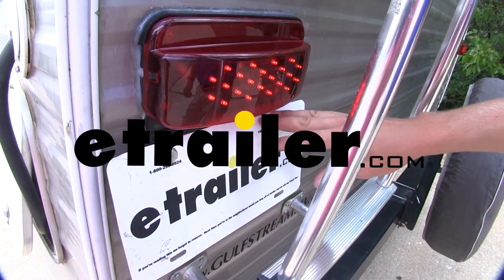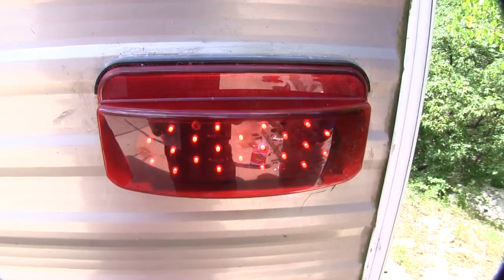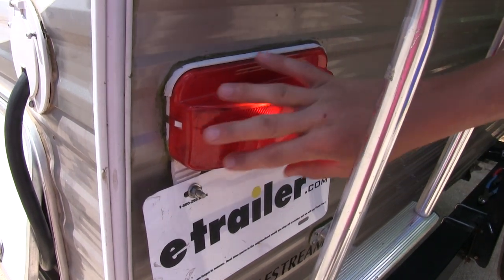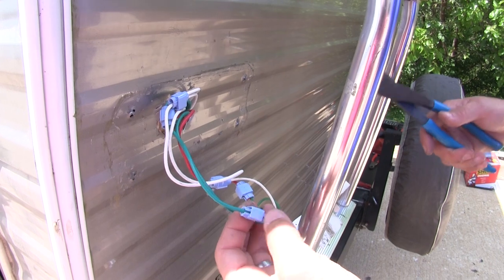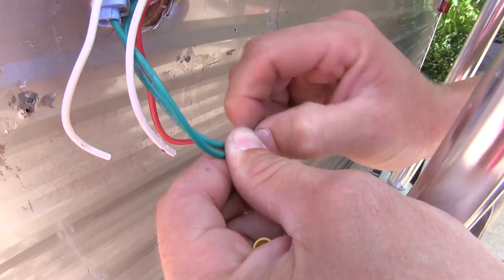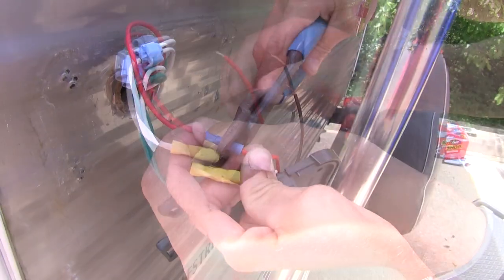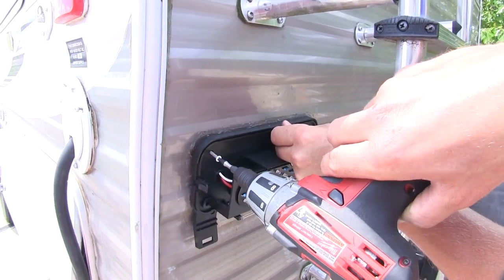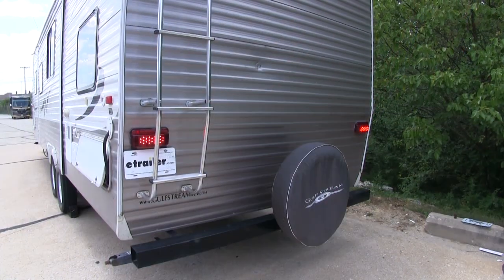etrailer | Command LED Trailer Tail Light Installation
Speaker 1:          Today, we're gonna be taking a look at the Command LED trailer taillights for the driver's side. These are available with either a black or white base. You could also purchase these for the passenger side. These DOT compliant LED lights are gonna give your brake lights, your right turn signal, your left turn signal and your running lights. The driver's side is gonna feature a license place bracket and a license plate light. You will have to provide your own hardware to mount your license plate.

Each light features 22 LED diodes. LEDs can last up to 50 times longer than incandescent bulbs. This means you won't have any bulbs to replace and they're gonna provide a brighter light with less power. The overall dimensions are 8 11/16" long, 3 13/16" tall and 2" deep. These are gonna be great for your camper or trailer.

They're non submersible lights. So don't put them on your boat trailer. Please note that the driver and passenger side are sold separately. Many customers are using these to upgrade their traditional incandescent lights. Compared to incandescent lights, these will last longer, use less power and there are no bulbs to replace.Now that we've gone over the features, I'll go ahead and show you how to get it installed.

Here's what our old incandescent taillight looks like. We're gonna be upgrading it LED. Let's go ahead and get started. Let's go ahead and take off the cover and we can do this by using a flathead screwdriver. We're going to push in the tab and then take the cover off.

Now we're gonna remove the hardware. We're gonna save our screws because our new light does not come with. With our hardware removed, we can go ahead and take it off and expose our wiring. As you can see, around the edge, we had some leftover calk. We need to make sure that's nice and clean before replacing it with our new light. Now our old light used quick splice connectors. We're gonna be use butt connectors so we'll need to cut all of these out. We're gonna cut here and here. Cool. Now, I'm gonna strip back these wires and then add on my butt connectors. If you need some butt connectors, you can find them on our website at etrailer.com. Just stripping them back just a little ways.Then with my double green wires, just gonna make sure you twist them together a little bit. Take a butt connector. Make sure it's all the way on and then crimp it together and then I'll do the same for the rest of my wires. Now let's bring in our new light. I've already gone ahead and removed the lens. My white is my ground. My red is my brake and turn and my brown is my running lights. I'm gonna connect white to white. Make sure it's good and crimped and then red to red and then finally, brown to green and then we can test it out. Here's our running lights, our turn signal, and our brake. With everything working properly, we can tuck our wires back in. Now you'll wanna be sure that our tabs are facing down for our license plate. Hold it in place inaudible 00:03:27 was a replacement. It's the same size as our light. We can just put our hardware back in the same holes. I'll get one started and then I'll just work my way around. Then we can place on our lens. Now our passenger side installs the same way.The only difference is there's no license plate light or bracket. Make sure it snaps in on both sides and then we've got it. This is our passenger side. If you'd like to, you can run some calk around the edges just to keep that water and moisture out. With both lights working, we're all set and that completes our look at the Command LED trailer taillights in either black or white for the driver and passenger side.